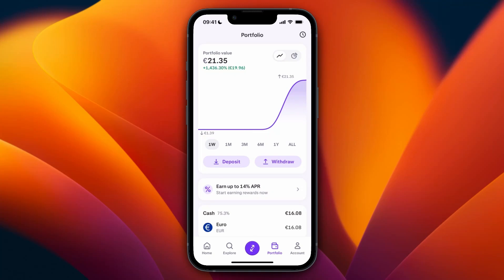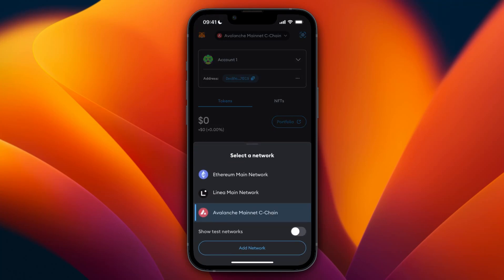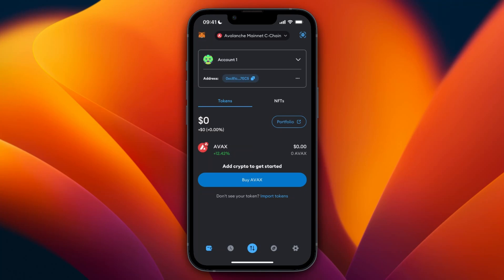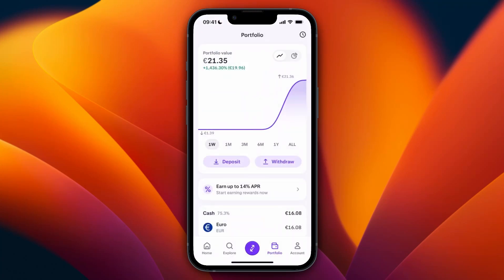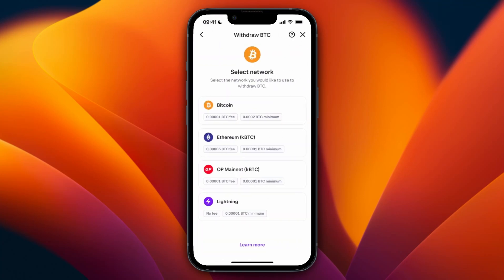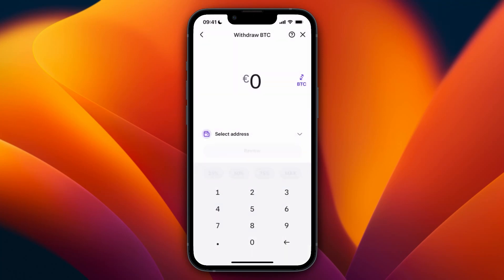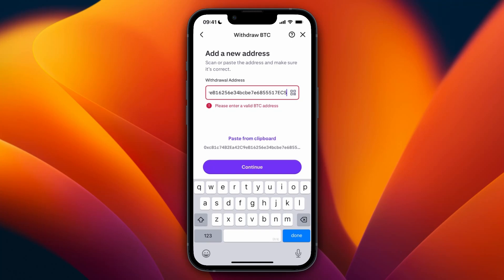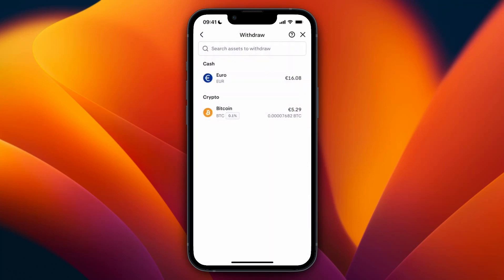How to Transfer Crypto From Kraken to MetaMask (2025)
In this video I'll show you how to Transfer Crypto From Kraken to MetaMask.